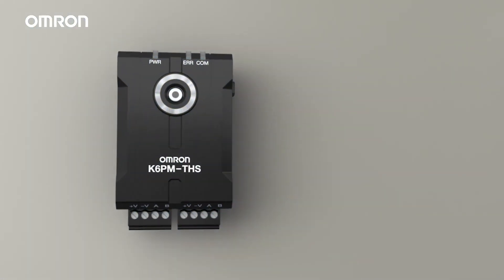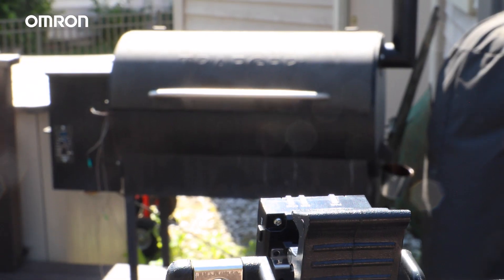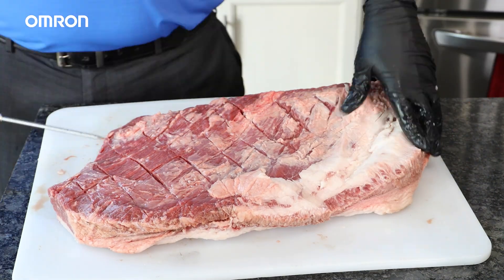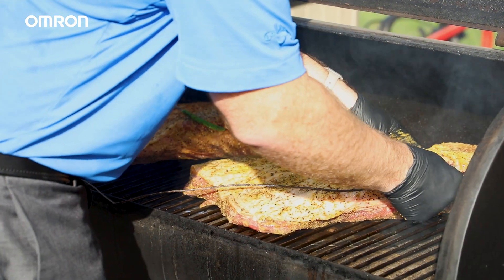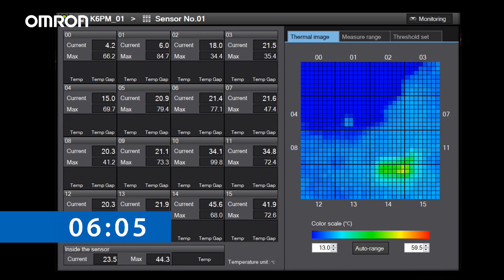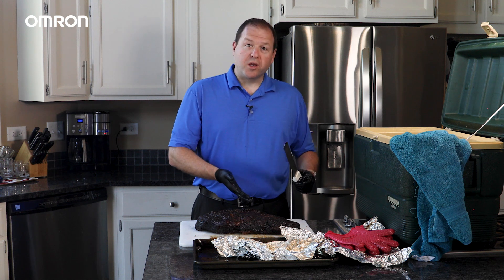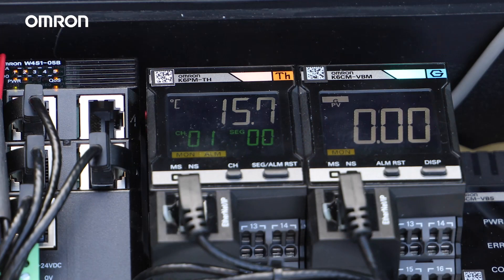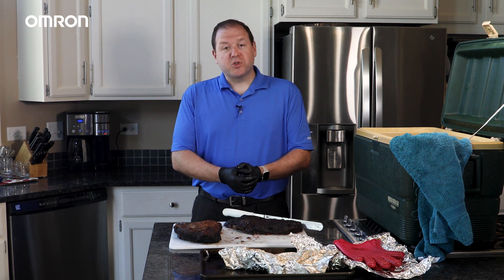Brisket Prep and Smoking Using OMRON'S K6PM Thermal Monitor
See how Omron's K6PM Thermal Monitoring system is able to monitor thermal events of any kind within its field of view, like smokers, fire tables, control panels or injection molding machines.